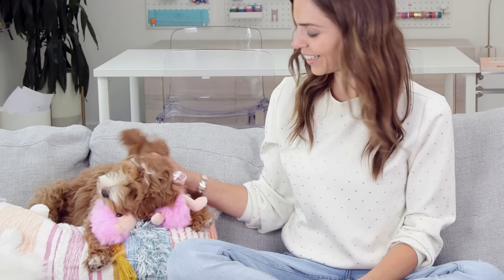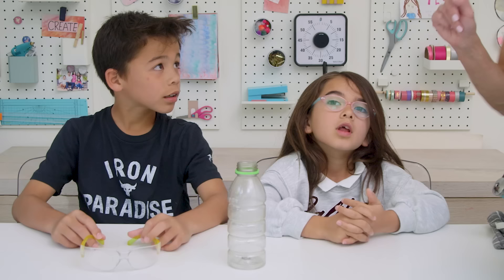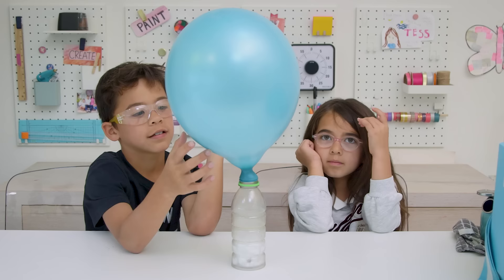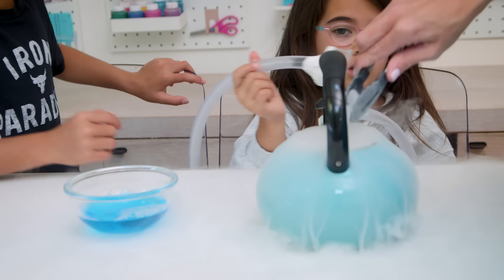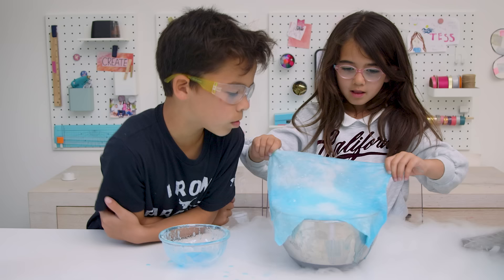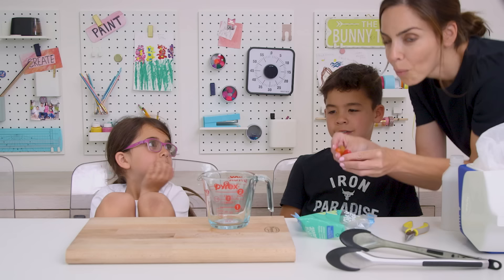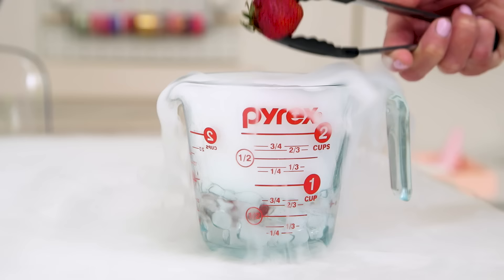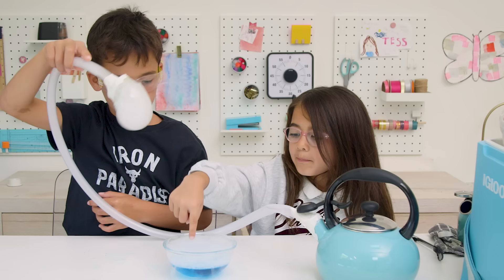PLAY | 3 Easy DRY ICE Experiments!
Perhaps you're getting dry ice for witches brew this season, why not wow your kids with these super fun (and easy!) experiments.  + How to buy, store, and handle the ice!